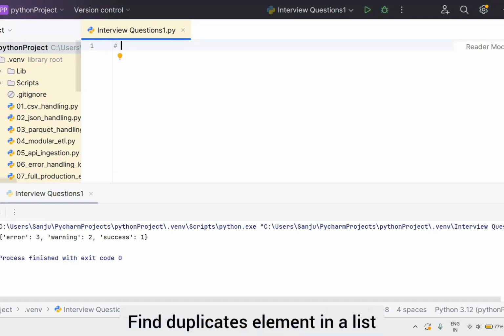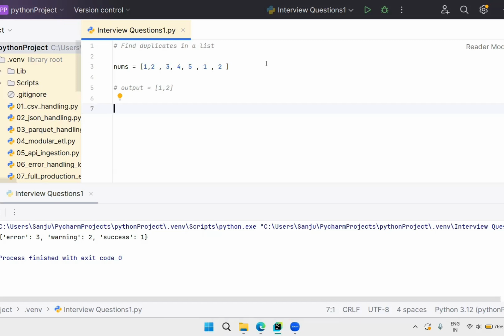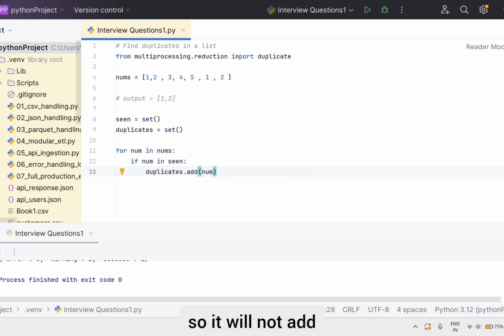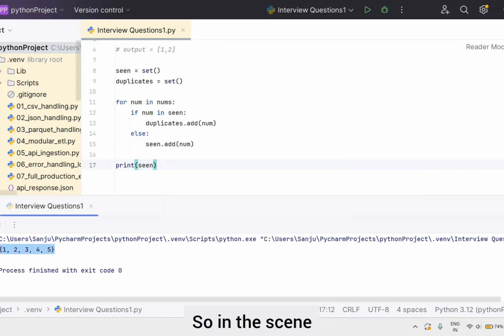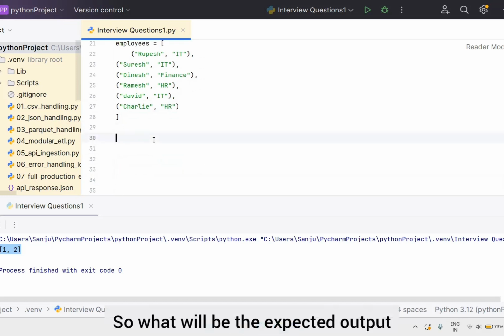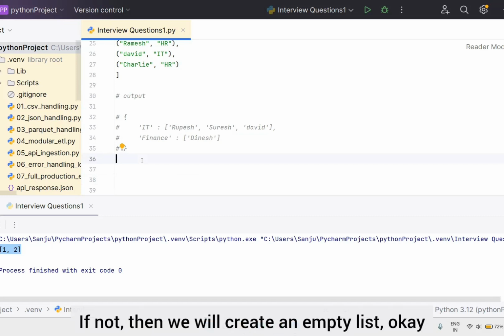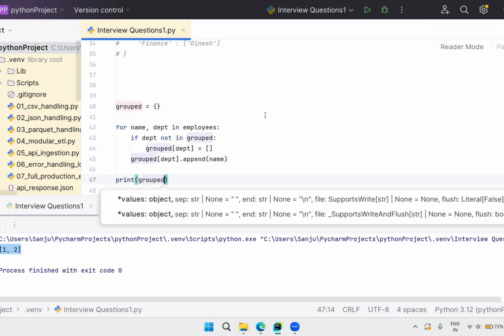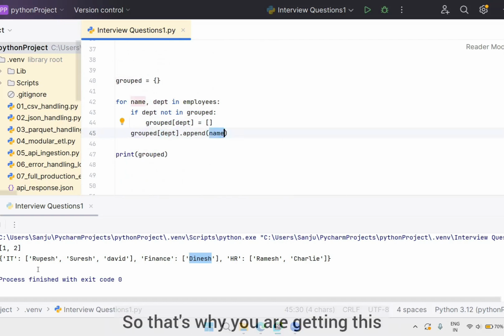Python Interview Questions for Data Engineers | Part 2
In this video, I solve 2 Python coding interview questions that are commonly asked in Data Engineering interviews. I explain the logic, approach, and optimized solution to help you improve your problem-solving skills.

📌 In this video:

- Python Coding Interview Question 1
- Python Coding Interview Question 2

This series is designed for aspiring and experienced Data Engineers preparing for interviews involving Python, SQL, PySpark and data engineering concepts.

Join Upcoming Data Engg. Live Training to crack the interviews